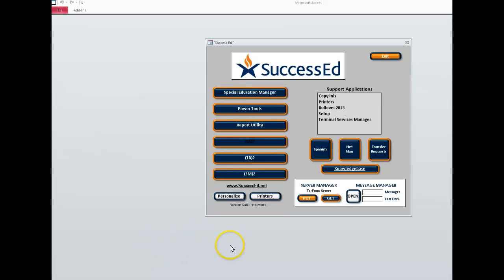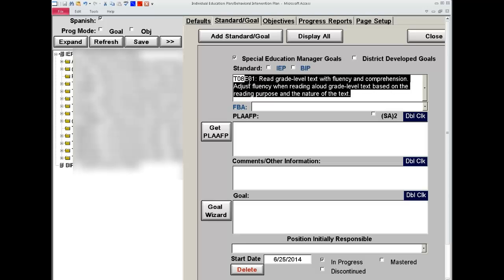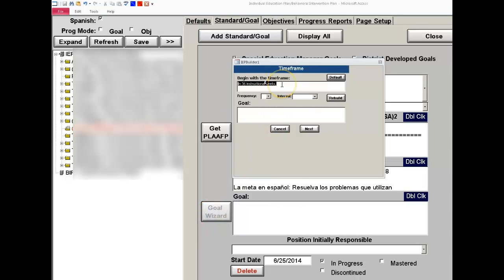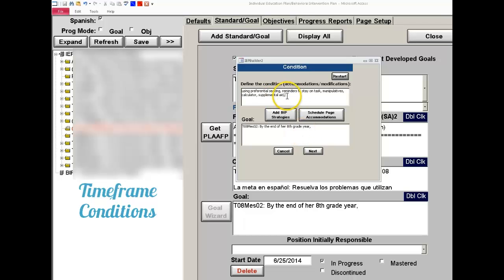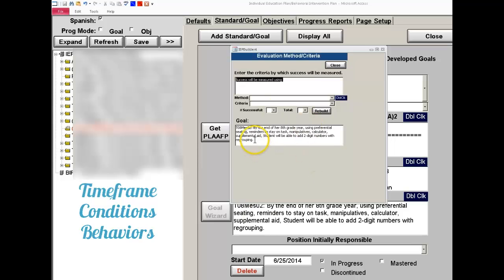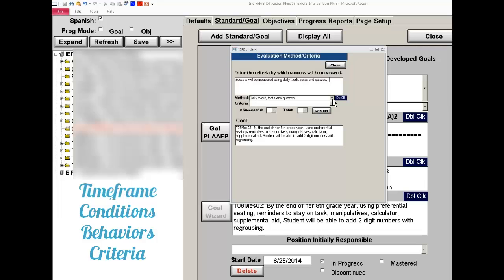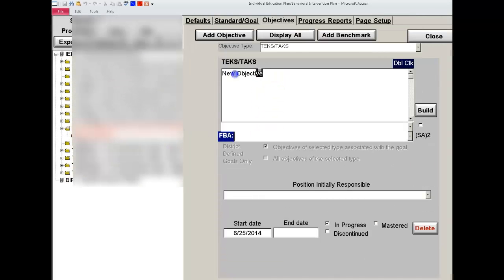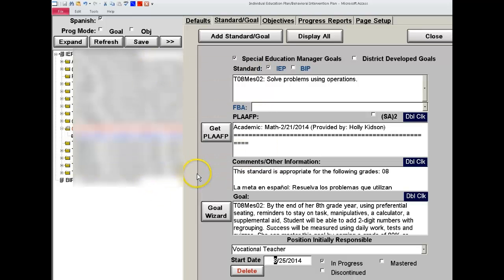SEM Goals and Objectives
This video explores how to enter goals and objectives for students in Special Ed Manager.